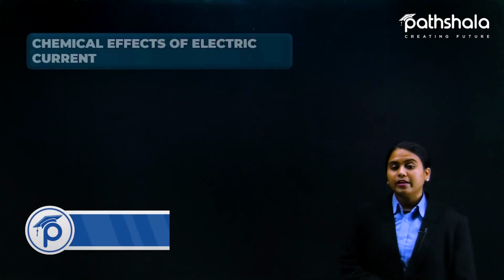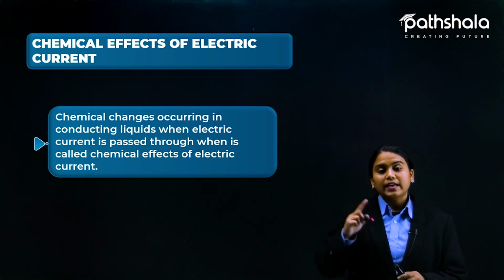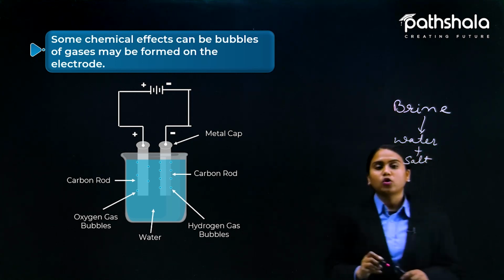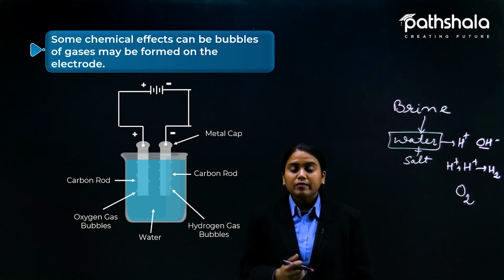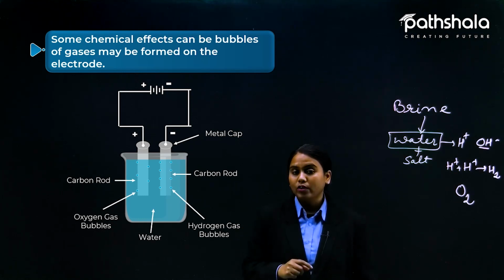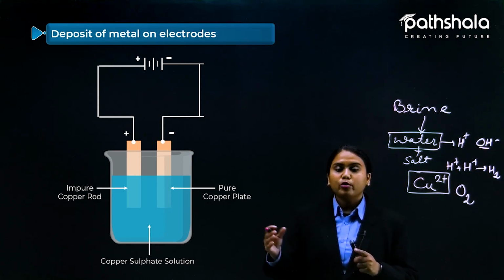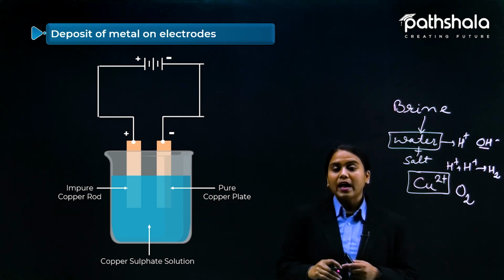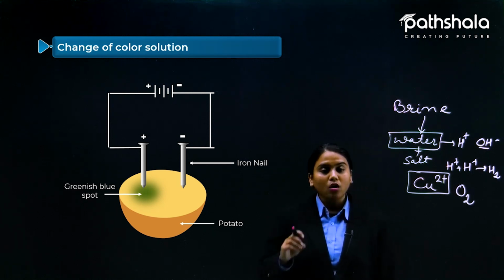CHEMICAL EFFECTS OF ELECTRIC CURRENT | Physics | Class 8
Std : 8
Subject : Physics
Chapter : CH 14 CHEMICAL EFFECTS OF ELECTRIC CURRENT